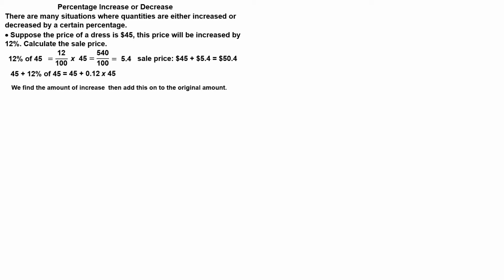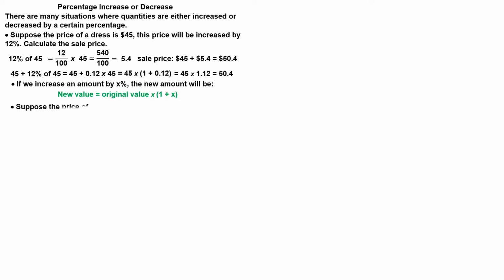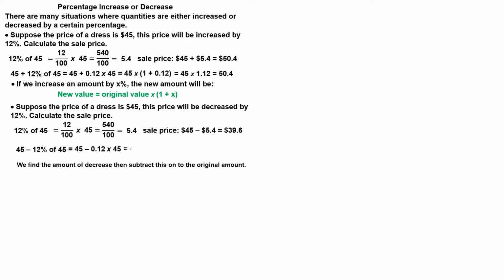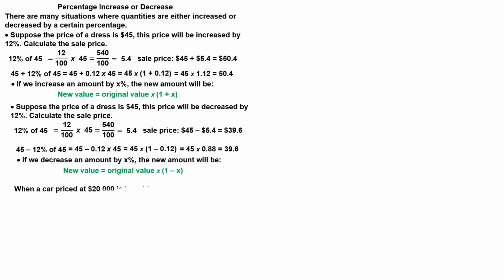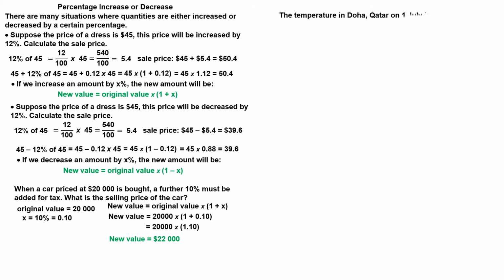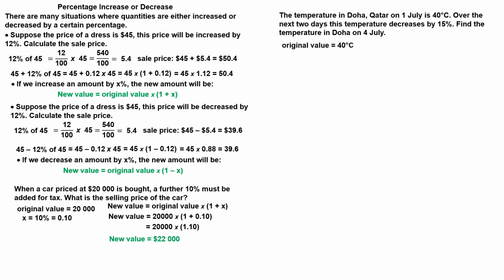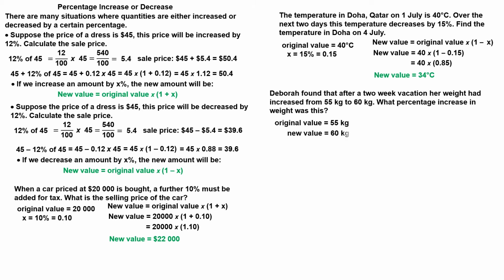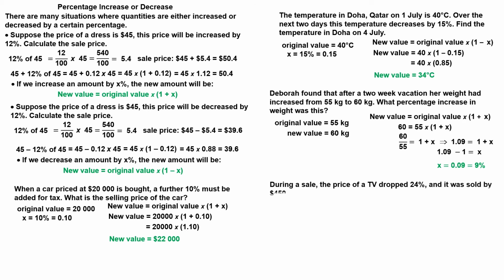Percentage Increase & Decrease Explained - Step-by-Step with Exam Examples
Learn how to increase or decrease a quantity by a given percentage with clear, step-by-step explanations! This video includes real exam-style examples from Cambridge IGCSE so you can practice and prepare with confidence.
📌 In this lesson you’ll learn:
✔ How to calculate percentage increase
✔ How to calculate percentage decrease
🎯Perfect for high school students, IGCSE candidates, and anyone preparing for exams like SAT, ACT, or IB.